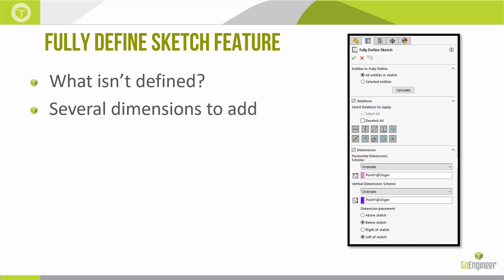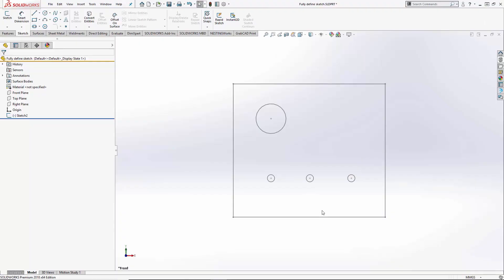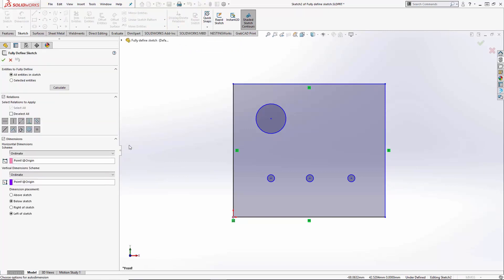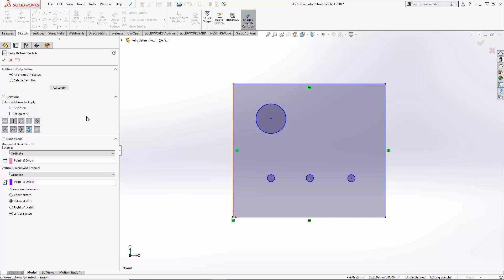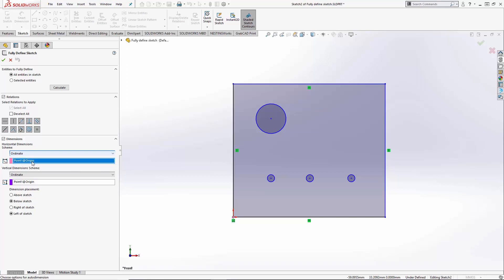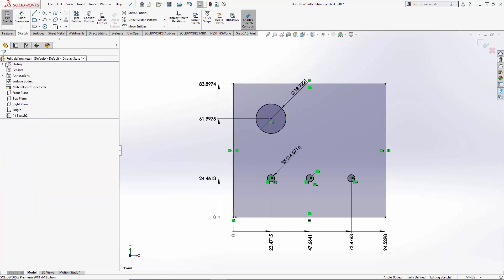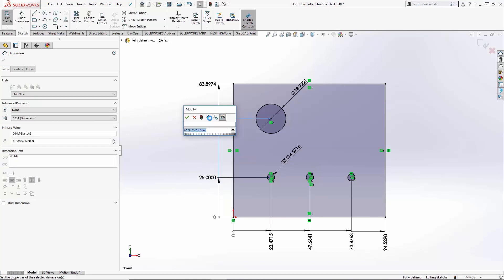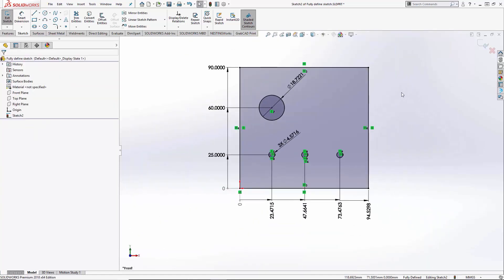SOLIDWORKS - Fully Define Sketch Feature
Learn how to take advantage of the Fully Define Sketch feature's capabilities, from locking down sketches to speeding up sketch creation in SOLIDWORKS.  Quick Tip presented by Robert French of GoEngineer.